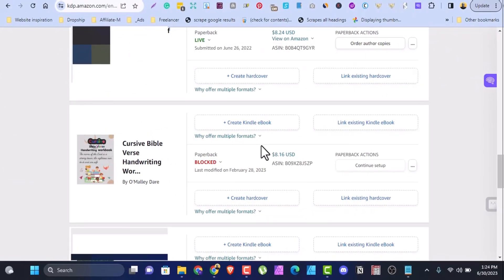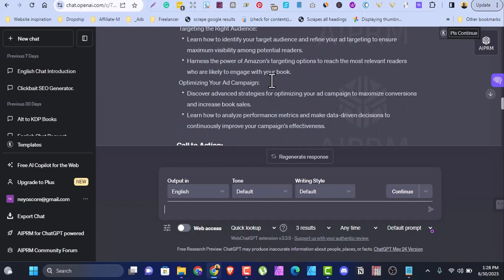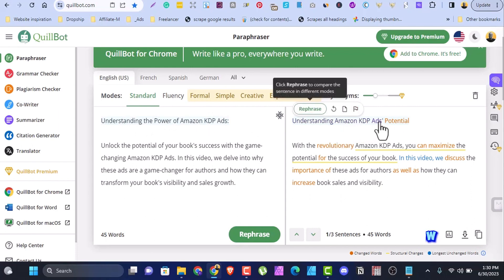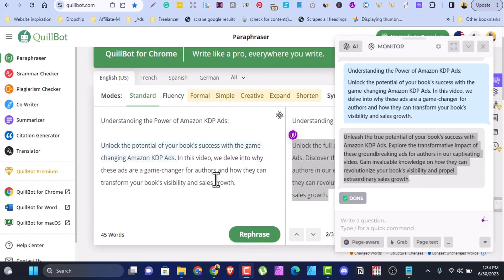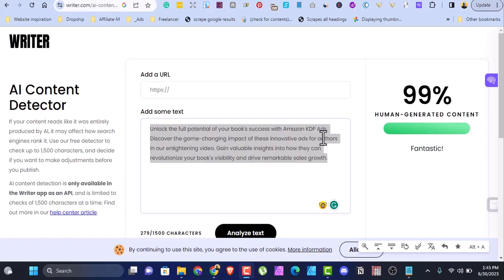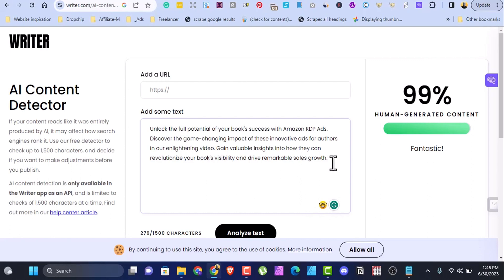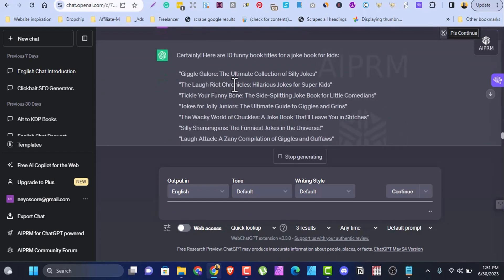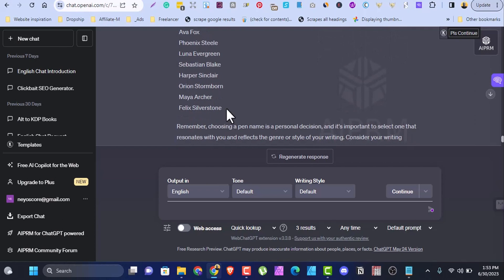The Sad Story of the Best Selling Book On Amazon KDP : How to Use A.I ChatGPT Correctly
Discover the astonishing yet heart-wrenching tale behind the best-selling book on Amazon KDP in this captivating video: The Sad Story of the Best Selling Book On Amazon KDP: How to Use A.I ChatGPT Correctly.

Dive into the fascinating world of artificial intelligence and unleash your creativity as you learn how to write your own book using ChatGPT!

Are you an aspiring author wondering how to harness the power of ChatGPT to bring your ideas to life? Look no further! This video provides an in-depth tutorial on writing a book with ChatGPT, covering various genres and languages. From crafting compelling fiction stories and mesmerizing novels to penning non-fiction masterpieces, we've got you covered.

Learn the step-by-step process of creating an enchanting story with ChatGPT, even in Hindi! Whether you're yearning to write a children's book, a thrilling fantasy tale, or a thought-provoking non-fiction work, ChatGPT is here to help. Discover the secrets to leveraging ChatGPT4 to its full potential, enabling you to write your dream book effortlessly.

But wait, there's more! Explore the possibilities of generating an entire book with the help of a chatbot. Witness the magic unfold as ChatGPT becomes your trusty writing companion throughout the journey. Discover how to overcome challenges and hone your writing skills using ChatGPT4, creating a masterpiece that captivates readers worldwide.

Join us as we delve into the mesmerizing world of ChatGPT, uncovering the untold story behind the best-selling book on Amazon KDP. Don't miss out on this opportunity to learn, grow, and unleash your inner writer with ChatGPT and Amazon KDP.

Niche ideas, keywords, and custom interiors for low-content book publishers (EVERY MONTH)

 Gmass: Allows you to easily schedule emails, send out mass emails and mail merge campaigns, and more with Gmail.

 ➡ Canva Professional KDP Book Cover Creators Start With $5